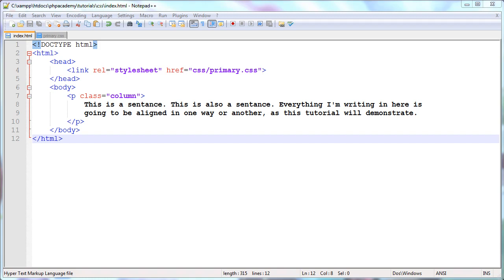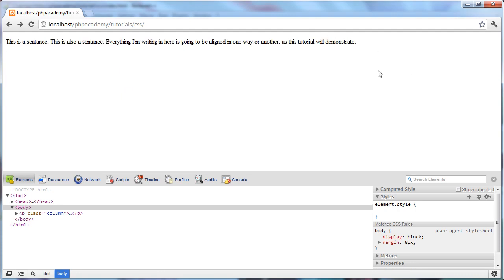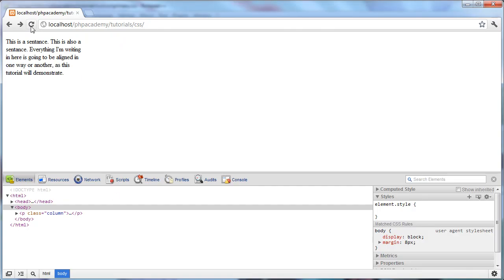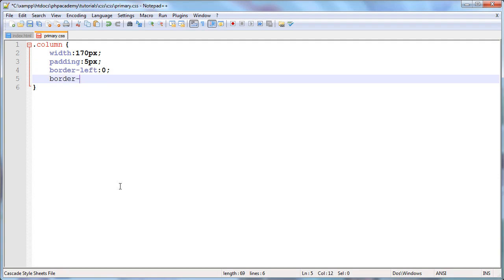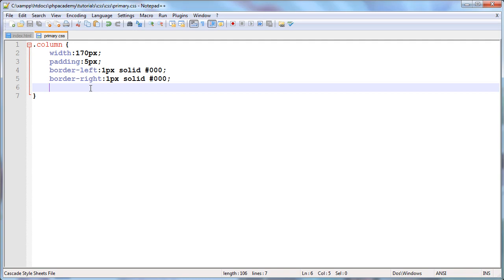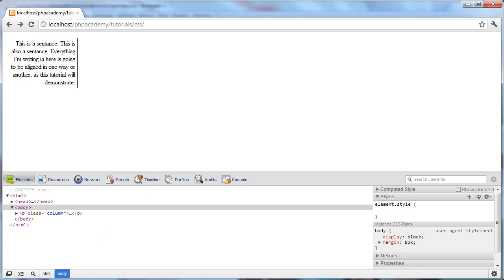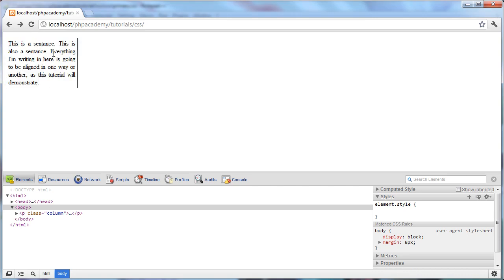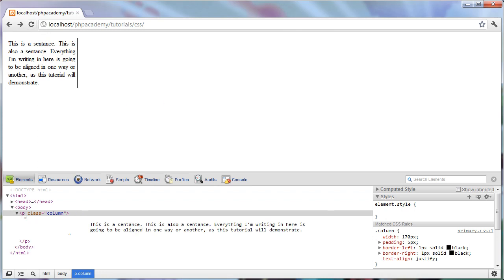24 Text alignment